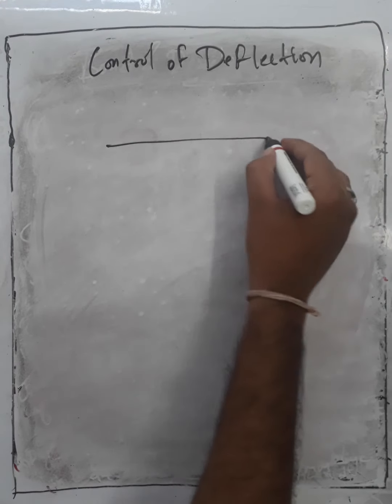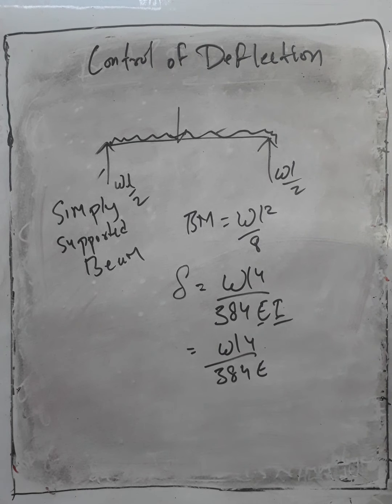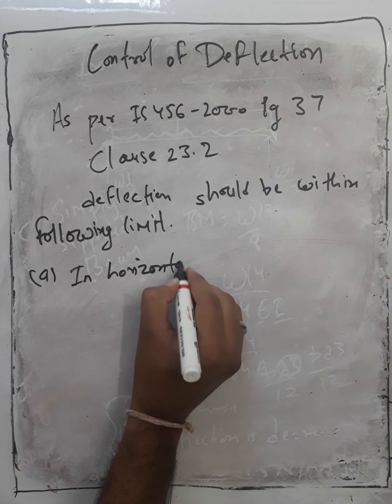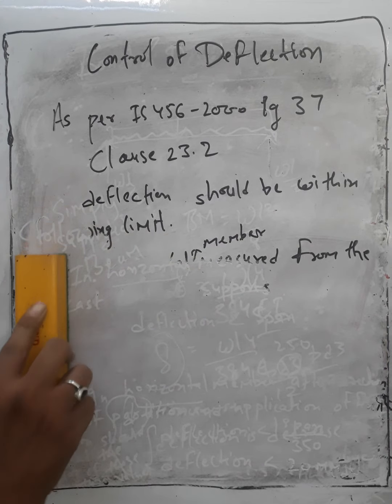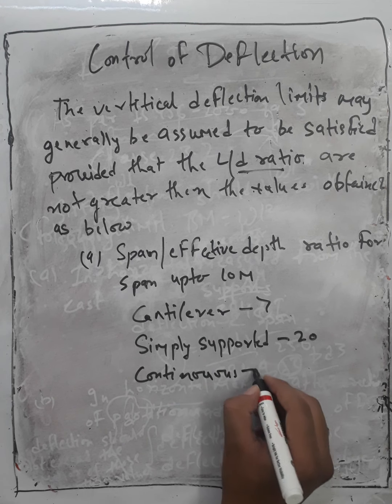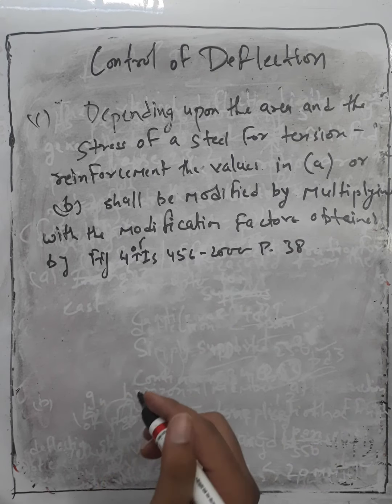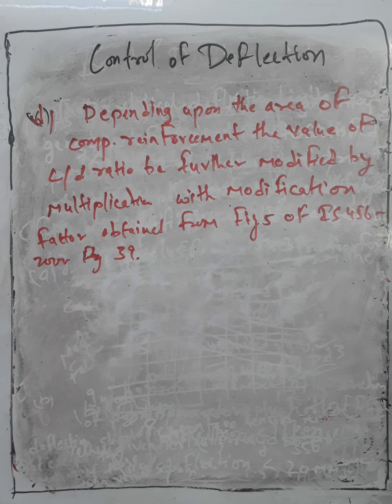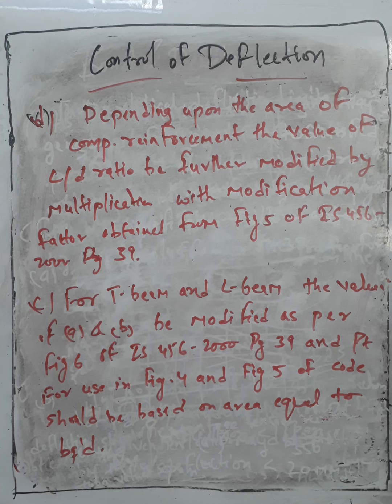Lecture-33 Control of Deflection by LSM